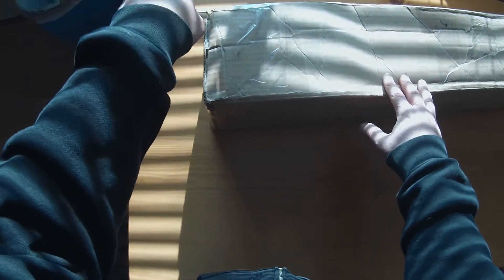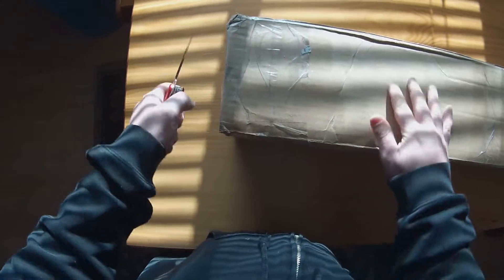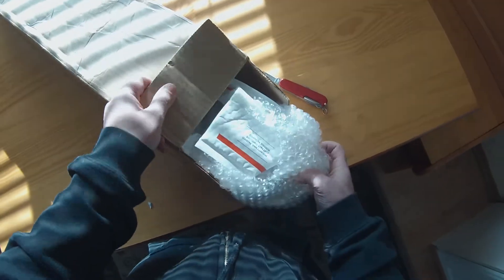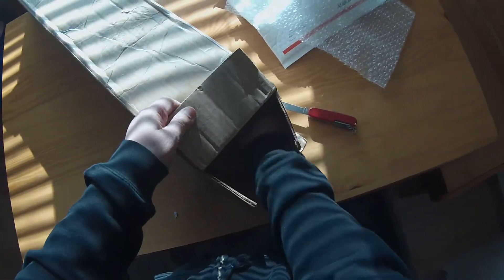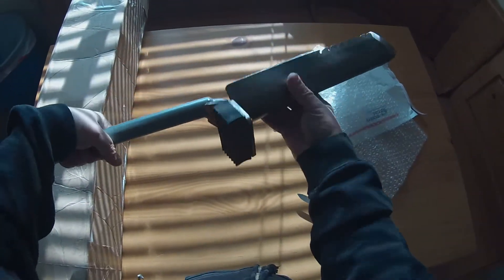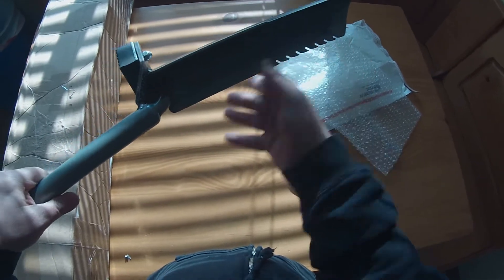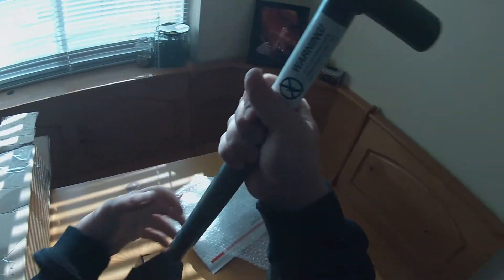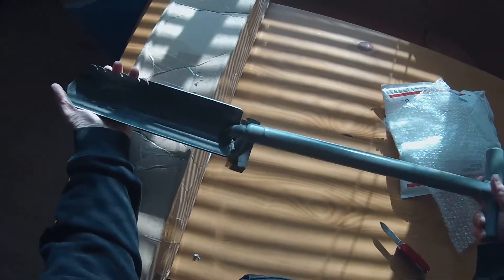Unboxing the shovel I won in Texas Tiger Dig's contest!